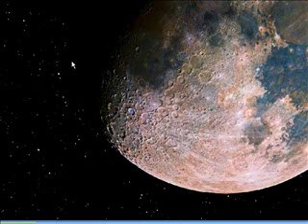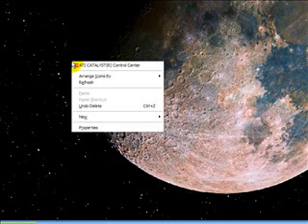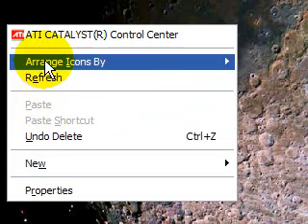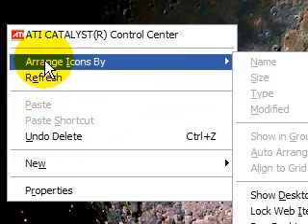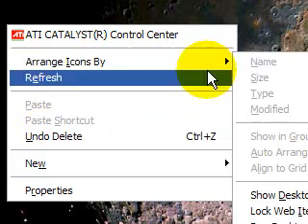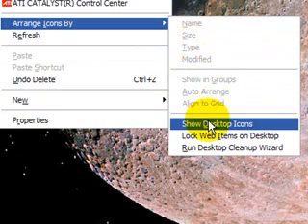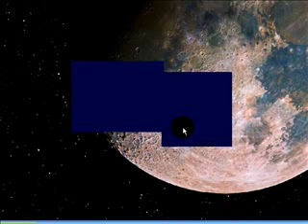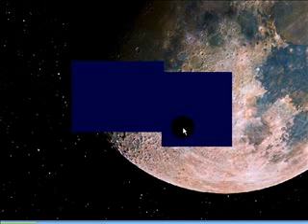All my desktop icons are gone, missing, disappeared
How to bring back all of your desktop icons when the disappear.